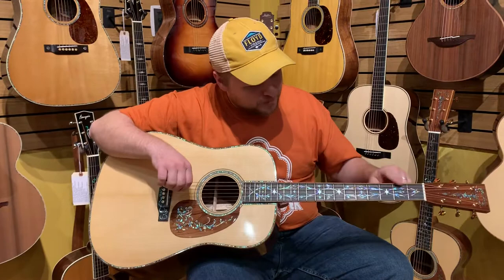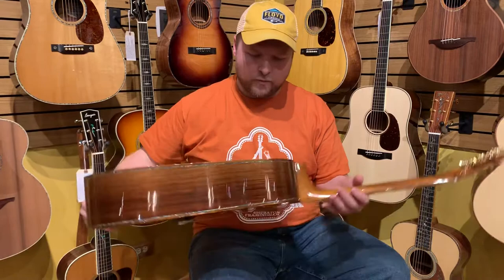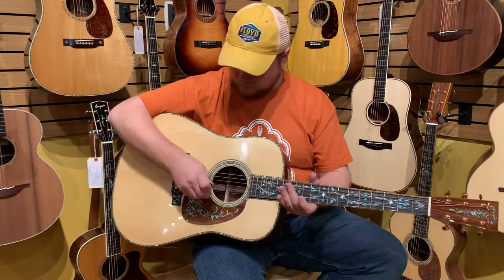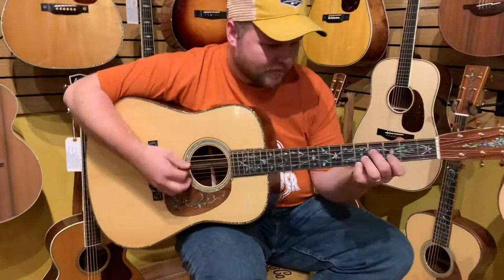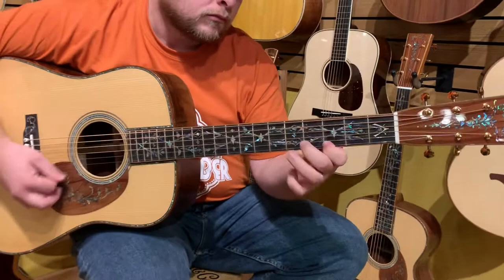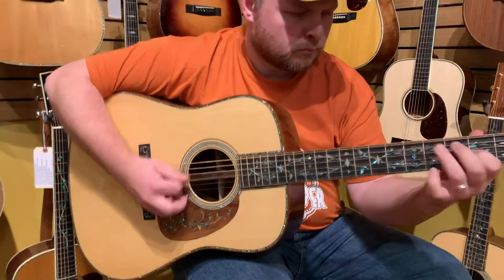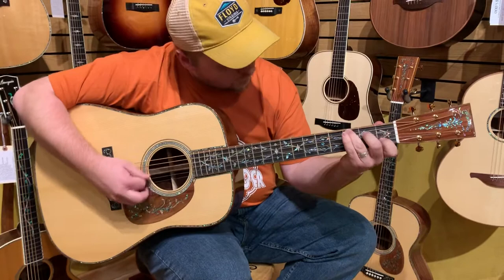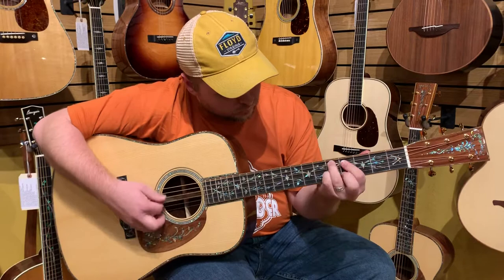Down Home Guitars- Rick Faris plays a custom Martin D-45 Vine of Harmonics Rose Guatemalan Rosewood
Rick Faris of Special Consensus plays a custom Martin D-45 Vine of Harmonics at Down Home Guitars. Built with Rare Rose Guatemalan Rosewood, VTS Adirondack Spruce, Paua Pearl inlays and more.